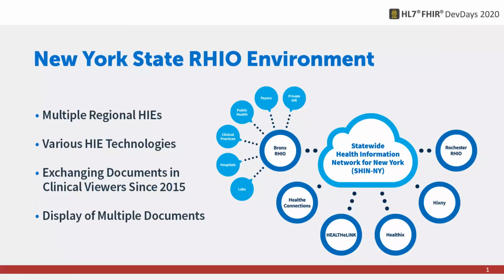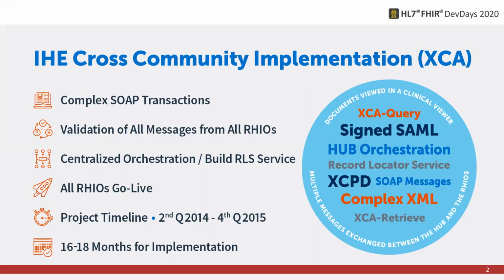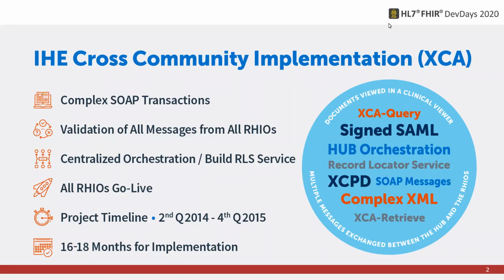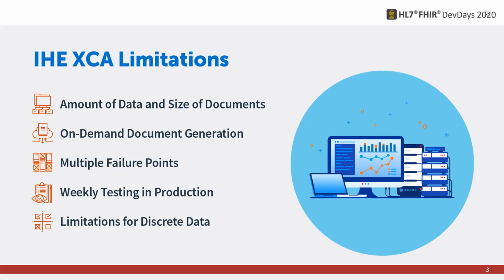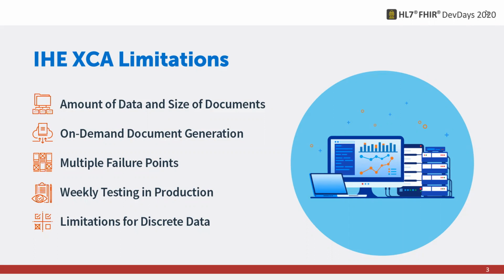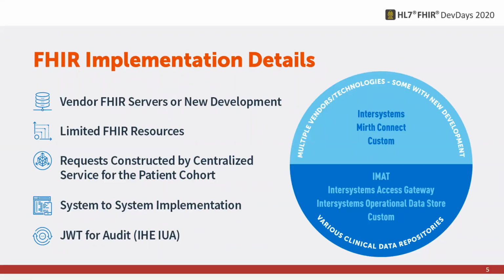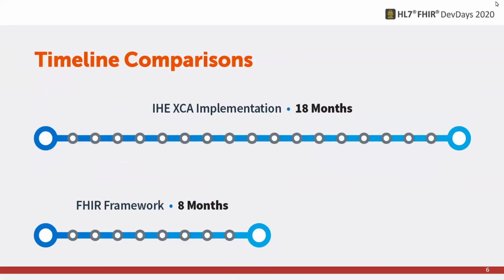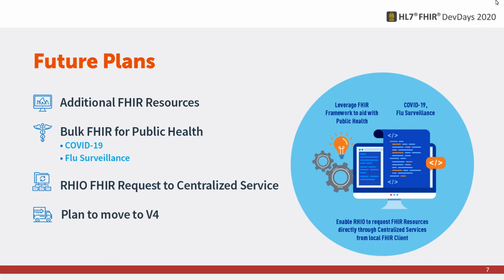Luke Doles - Community: FHIR for Health Information Exchange | DevDays 2020 Virtual June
Multiple HIEs in New York State have been exchanging data since 2015. This is using the Cross-Community Access standard (IHE XCA) but was meant for patient summary documents in a Clinical Viewer.  This was a long process to design and implement across all the organizations. In 2019, these same HIEs implemented FHIR servers to exchange discrete data. The primary use case was to pull data for a patient cohort primarily focusing on Labs and Vital Signs.  This has been used to report on and track things like a most recent A1C for Diabetic patients or Blood Pressure for patients with Hypertension.